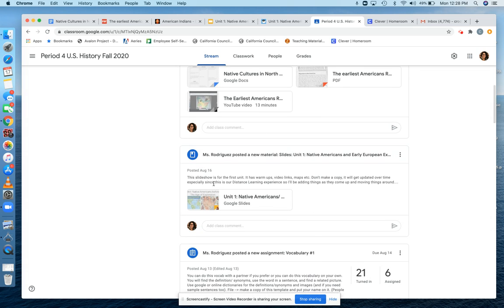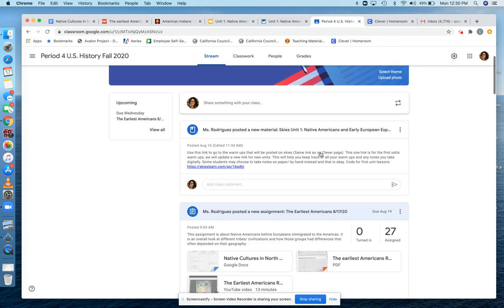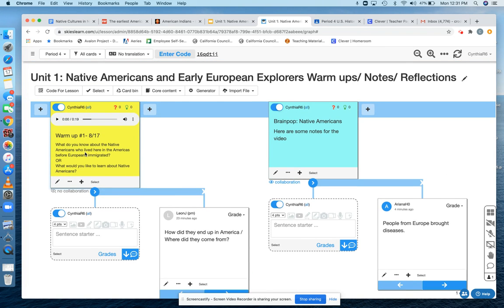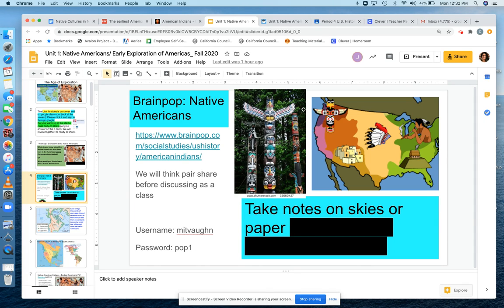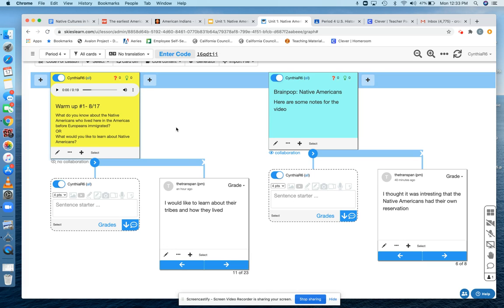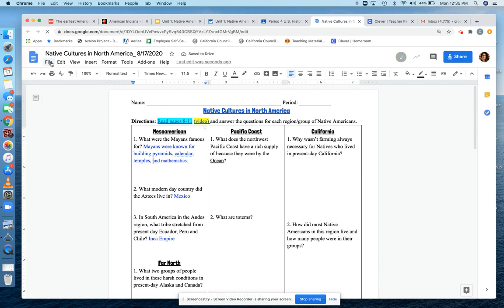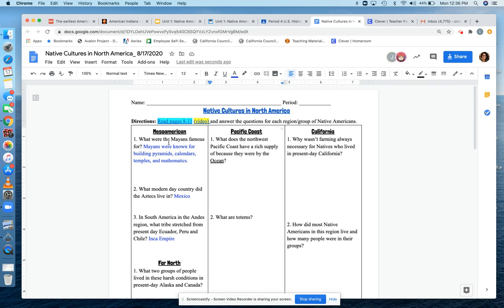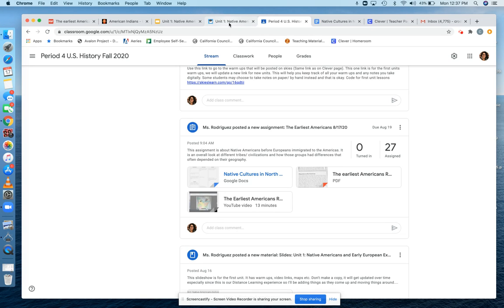8/17 Class Recap (skies, brainpop notes, classwork explanation)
In case you were absent or got bumped out of zoom we went over important class routines/ features including signing in to our zoom session through Clever, getting started on the warm up on skieslearn (the link is on google classroom and also on Clever), and pulling up google classroom for history at the start of class to see what new things are in the stream or what new assignments and materials are needed.